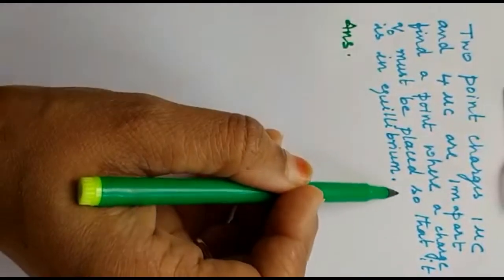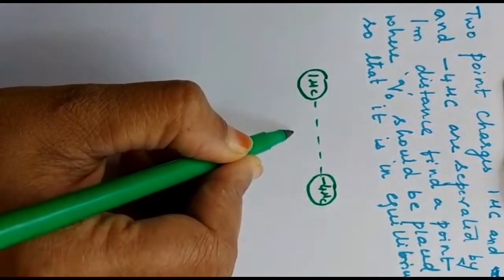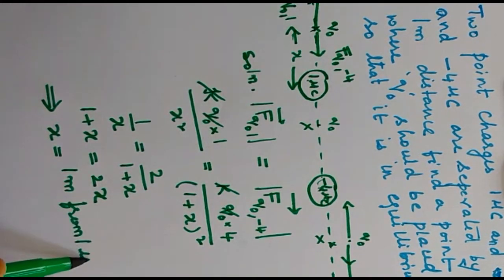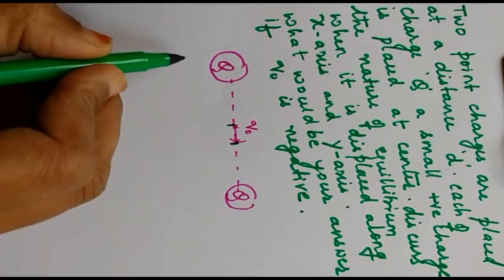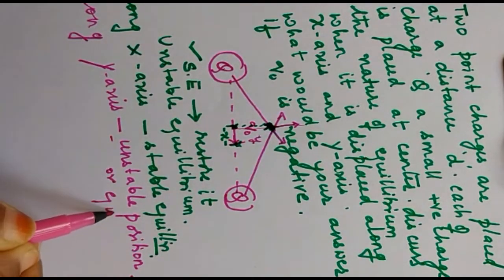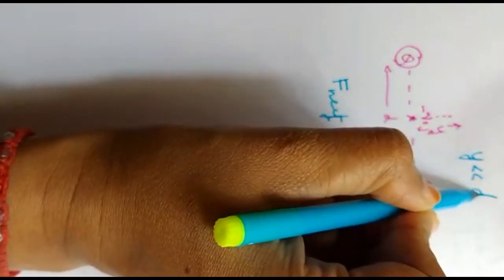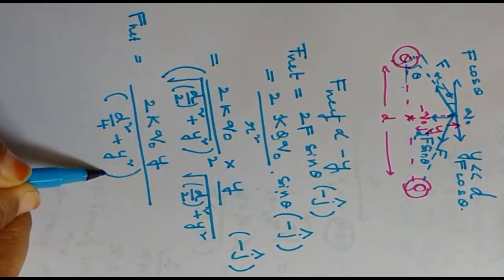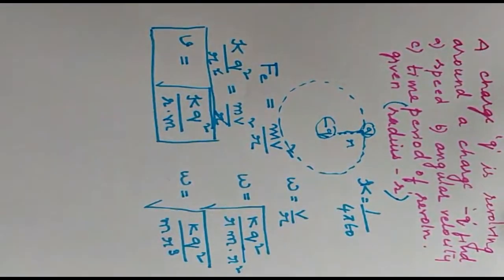Electrostatics 3.coulomb's law applications part-2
Coulomb's law applications 2